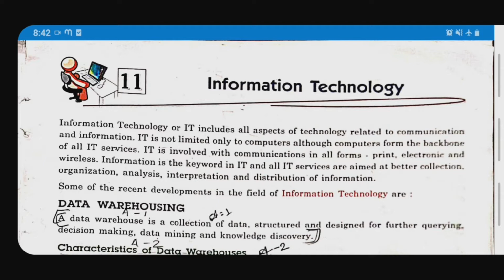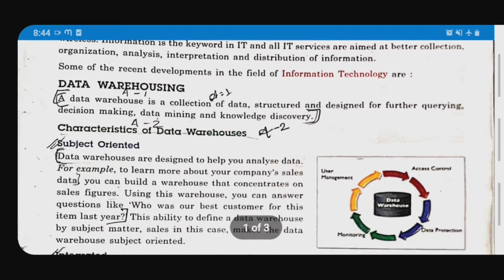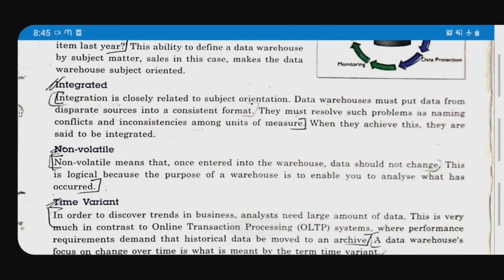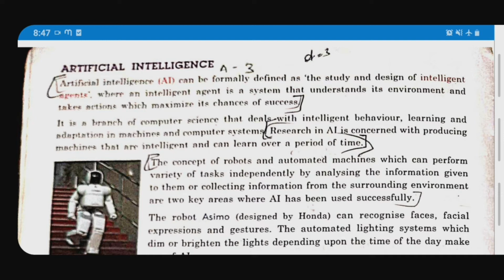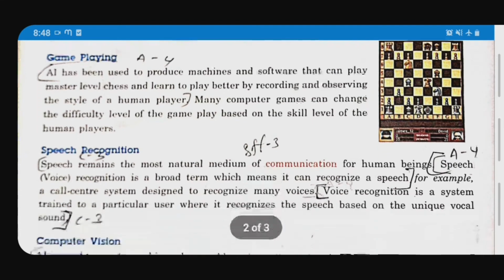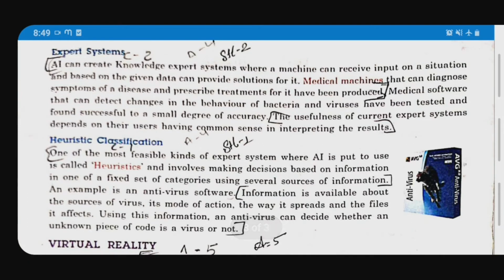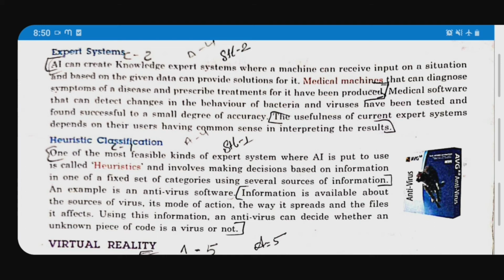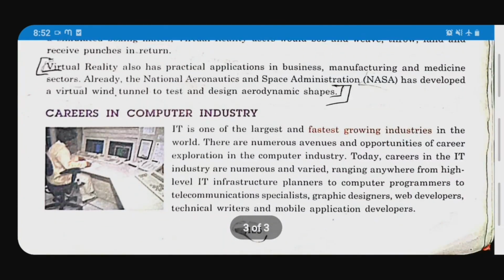INFORMATION TECHNOLOGY CLASS 8